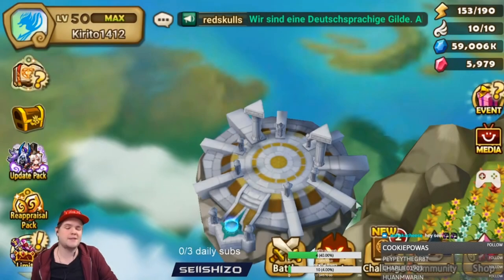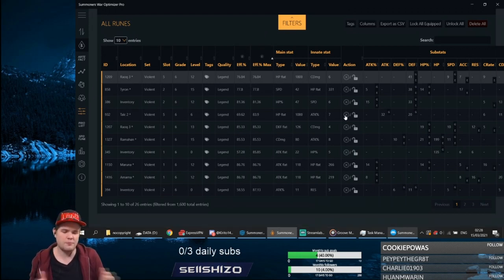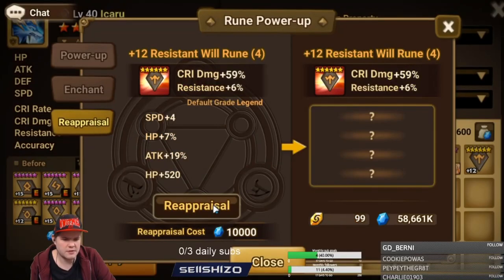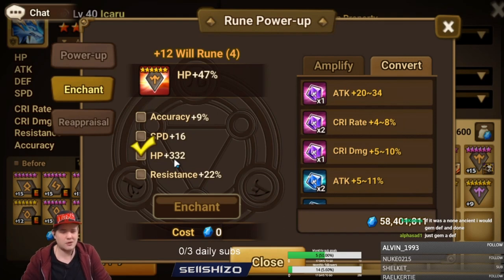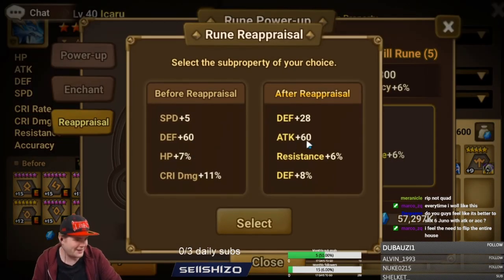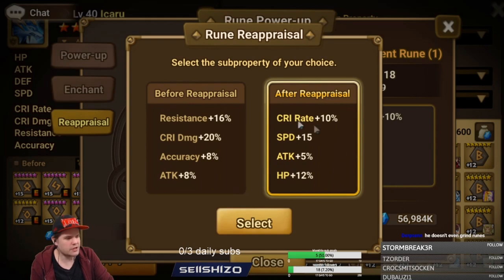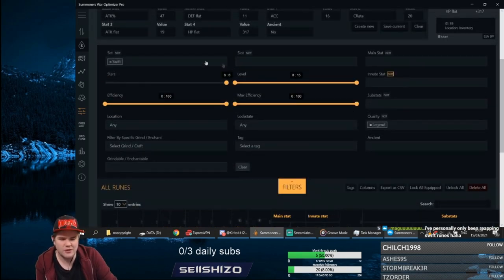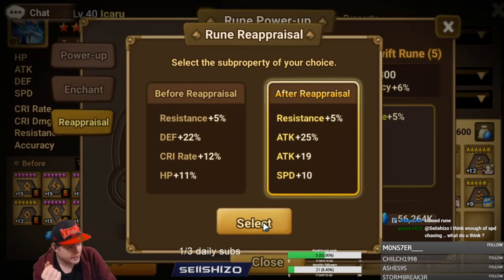185 F2p Reapps! How to find targets and the process of reapping - Summoners War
First al all, shout out to Kirito1412(Asuna) for trusting me with his f2p reapps!

Before you ask it, yes I know I didn't use all reapps. Especially if they are all collected F2p it's important to use them with more care as you can see in this video! The original video was about 90 minutes which was cut down to the more interesting parts. Hope you enjoy ^.^

Thumbnail Credits: xxKilla